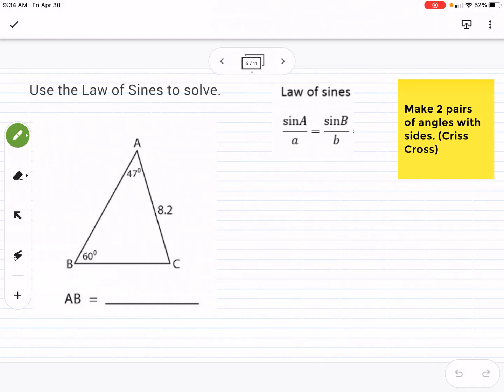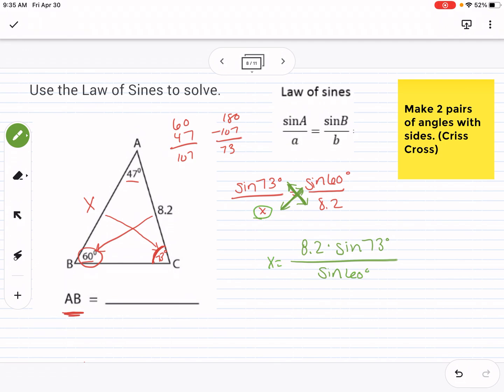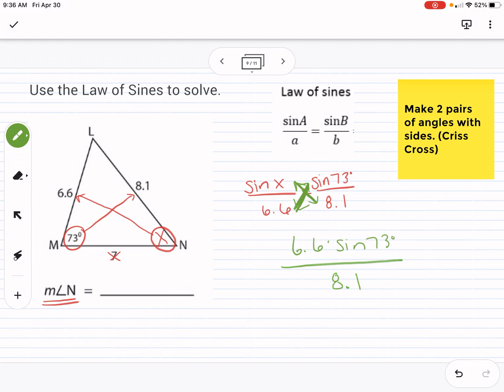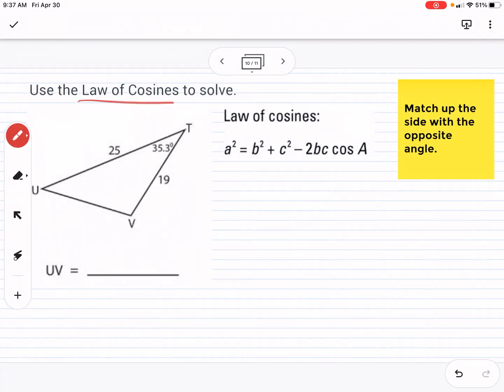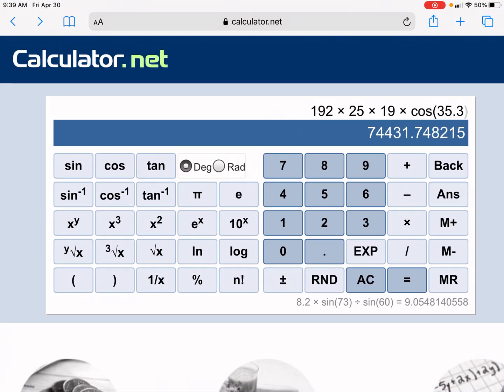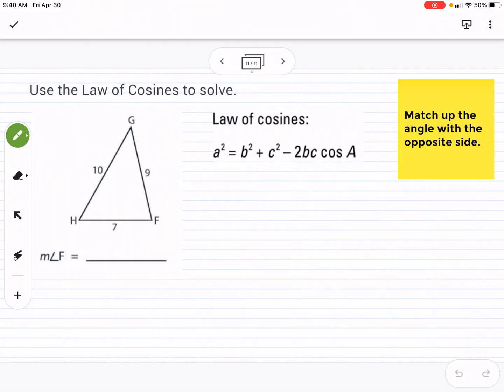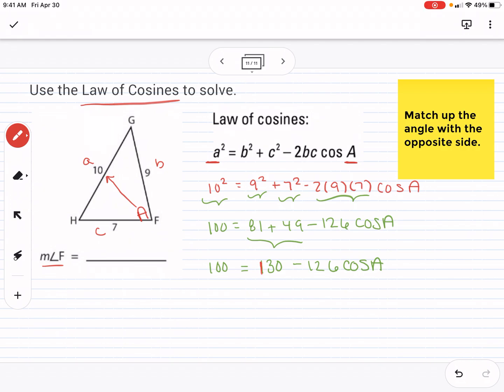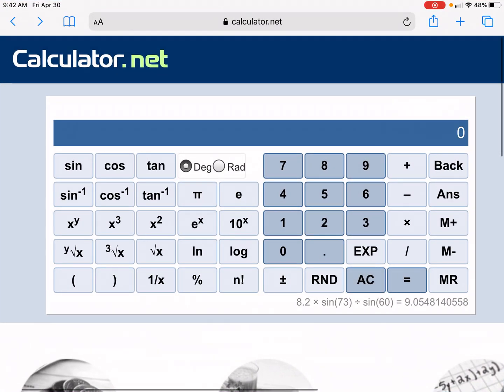Unit 8 Test Review Part 2 - Law of Sines and Law of Cosines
This video goes over problems that use Law of Sines and Cosines that are similar to those that are on the Unit 8 test.